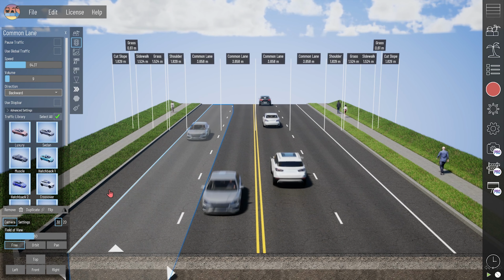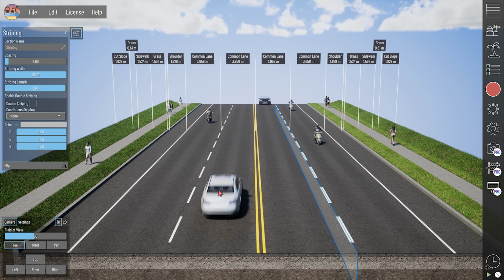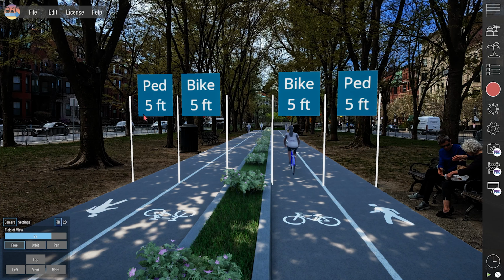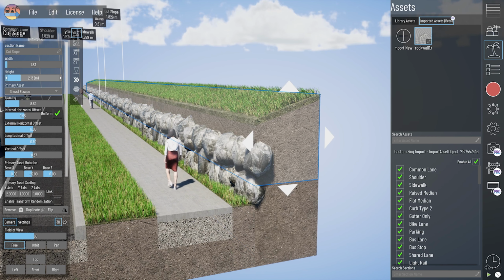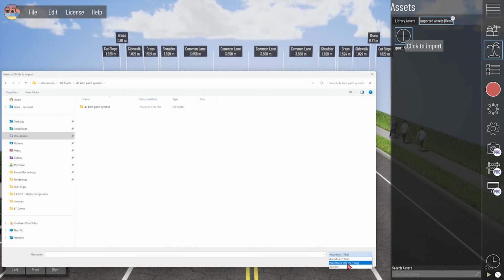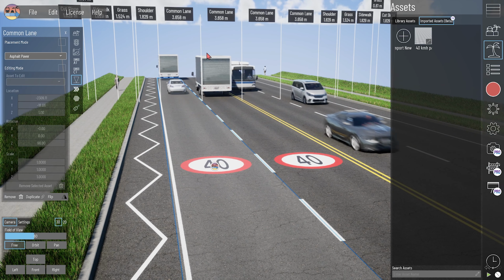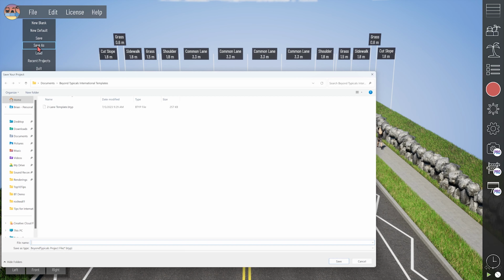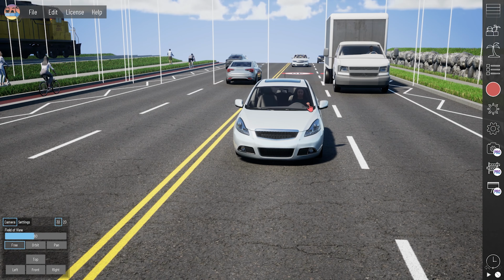Beyond Typicals for International Users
Learn how to customize Beyond Typicals models to meet the visualization needs of international users. Adjust units and traffic directions, import assets, and overcome limitations with Photo Compositing.